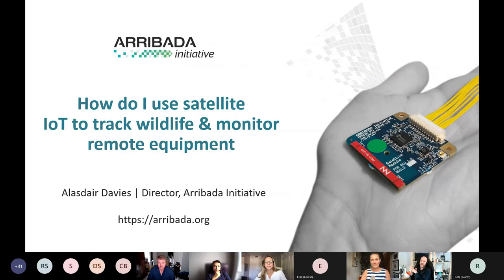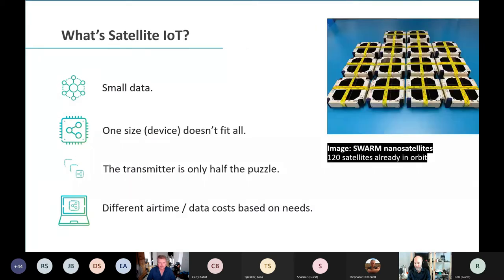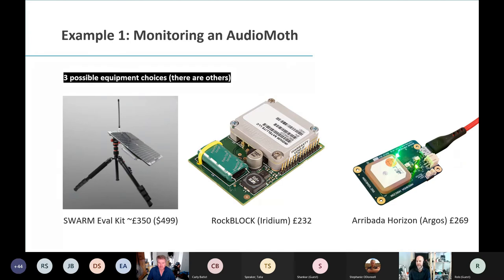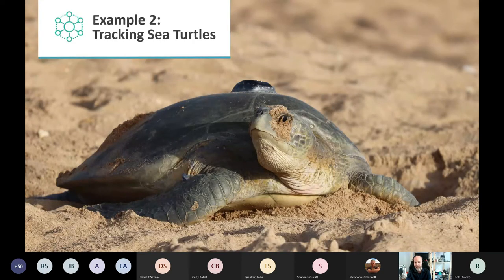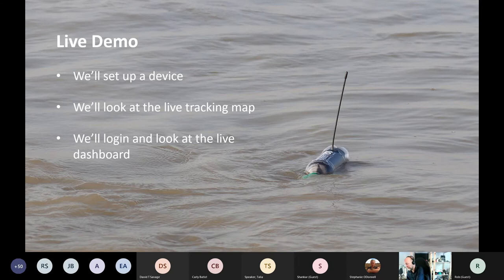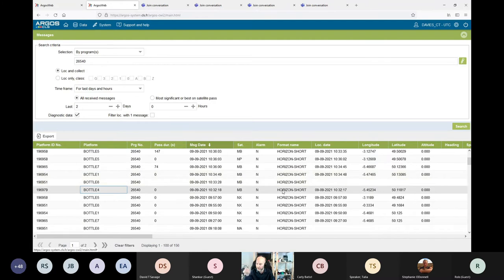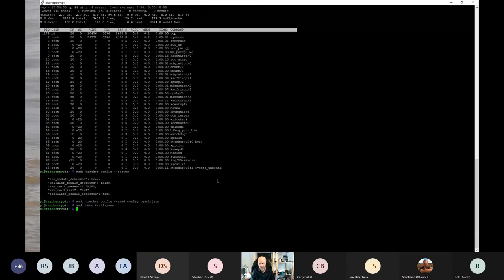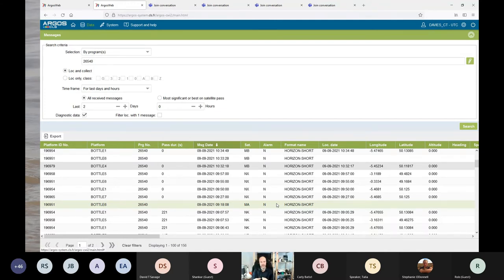Alasdair Davies: How do I use satellite IoT to track wildlife and monitor remote equipment?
Meet Your Tutor: Alasdair Davies, Arribada Initiative
Alasdair is a Shuttleworth Foundation Fellow and the founder of the Arribada Initiative. He has over 15 years experience solving conservation challenges in the field through the implementation of conservation technologies. As an advocate of open source hardware and software, Alasdair sees a future where open source technologies and the sharing of knowledge will revolutionize the monitoring of species globally.

Introducing the WILDLABS Tech Tutors, our series that focuses on answering the "how do I do that?" questions of conservation tech. Launched with the support of Microsoft AI for Earth, this series will give you the bite-sized, easy-to-understand building blocks you'll need to try new conservation technology, enhance your research, or DIY a project for the first time.

To find out more, and register for upcoming tutorials, visit the series

For information about this tutorial, including Alasdair's recommended links and resources,